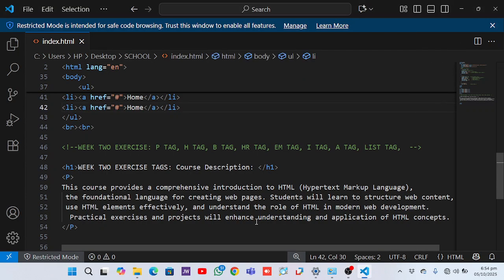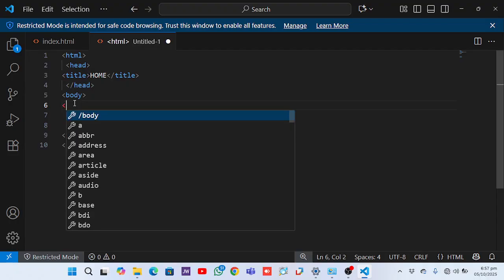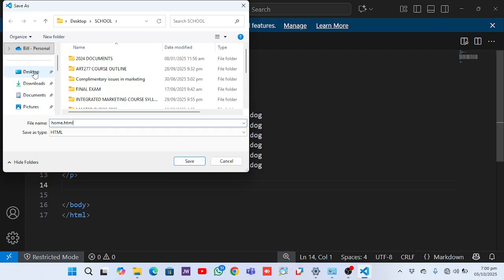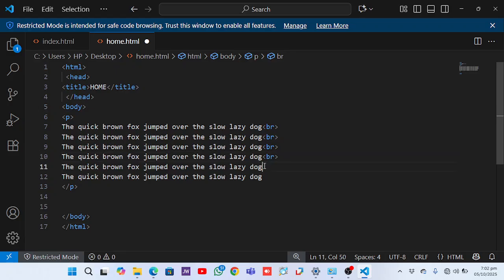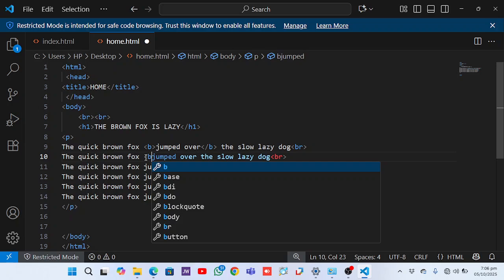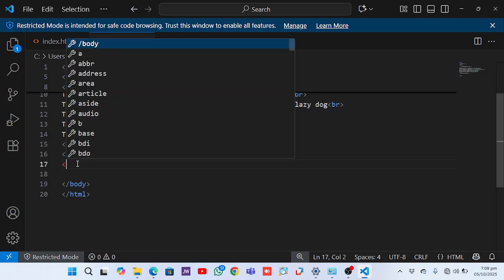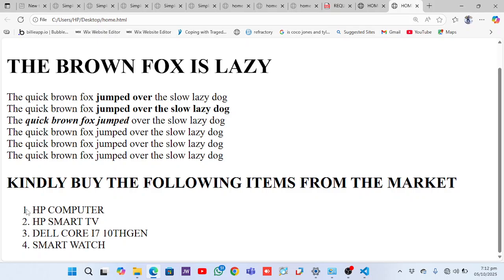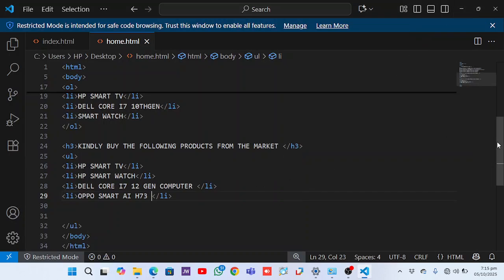HTML- WORKING WITH ORDER/UNORDER LIST